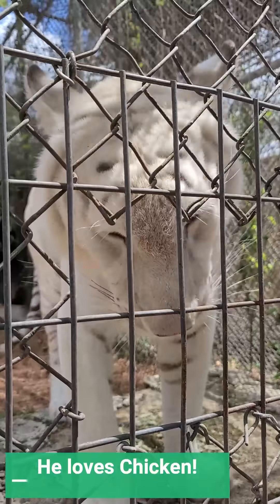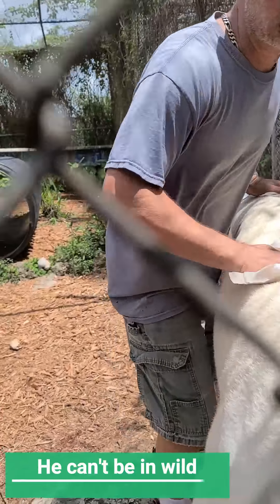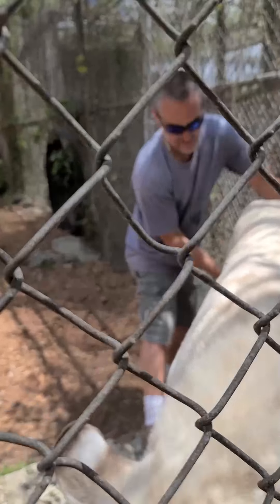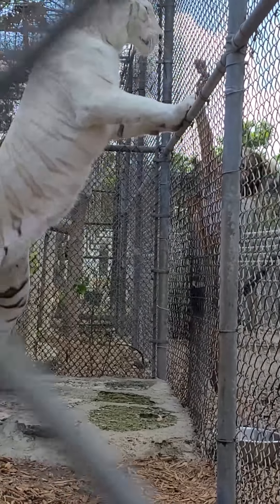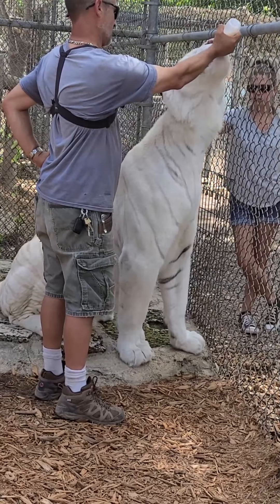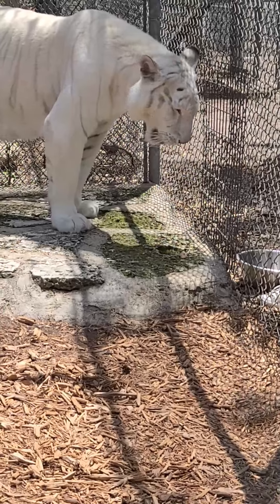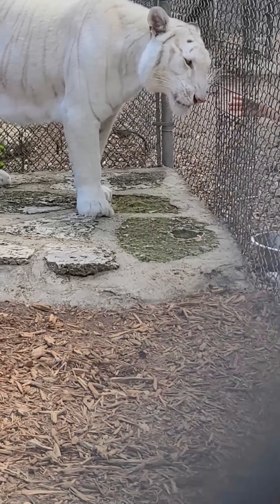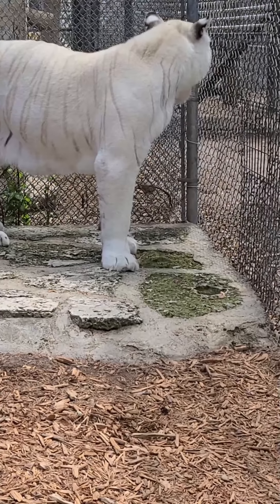Rescued Tiger Gets Pampered